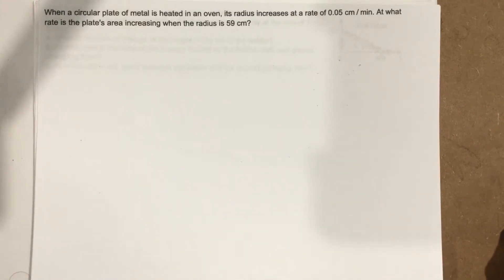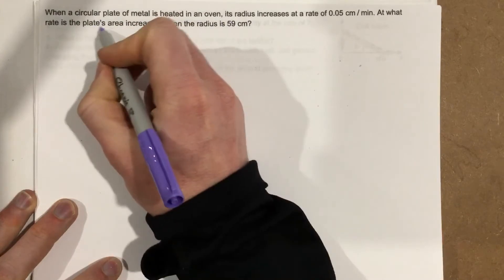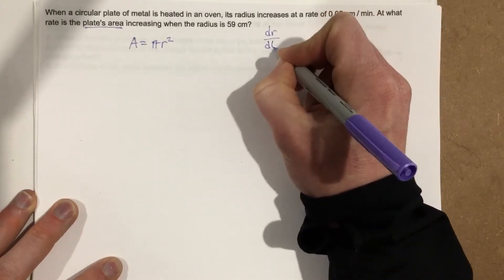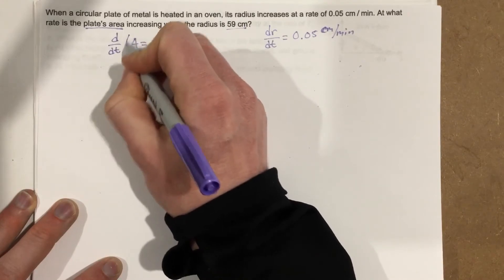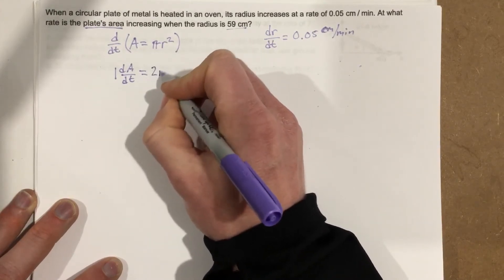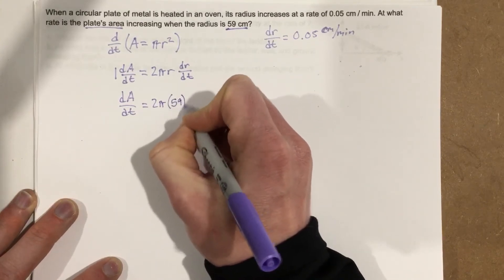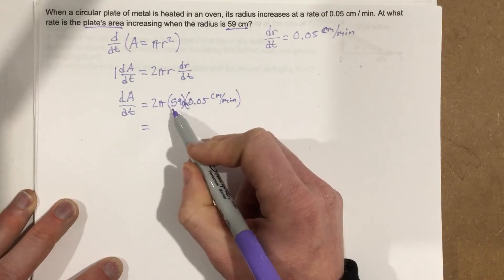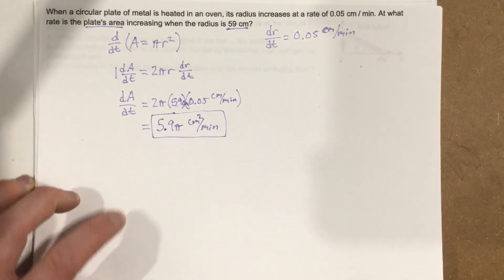Use related rates to solve problems involving area